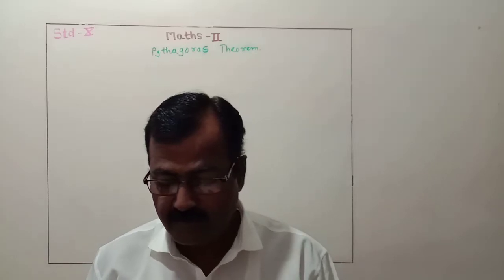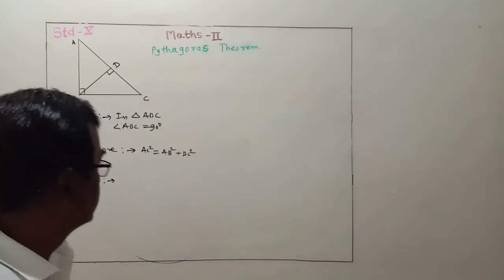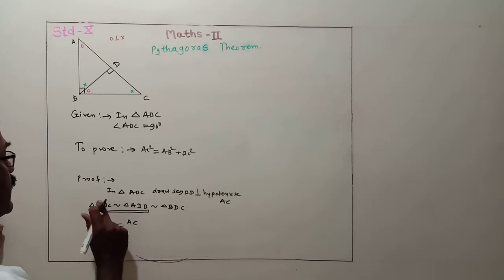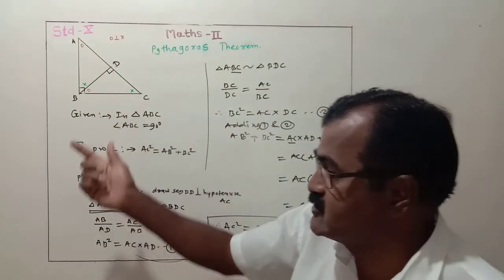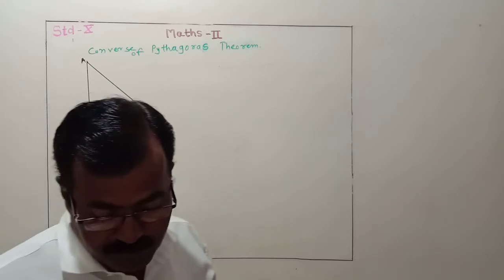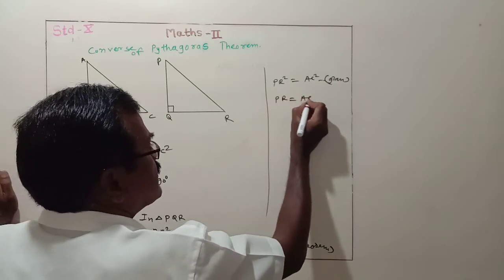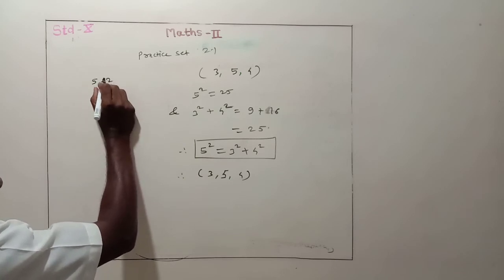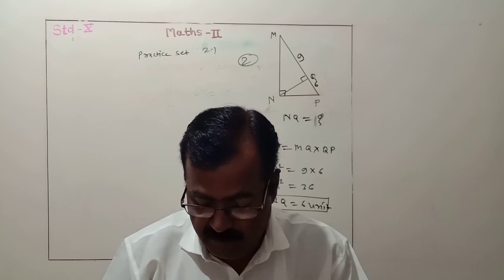Maths 2nd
Pythagoras theorem and their conversion